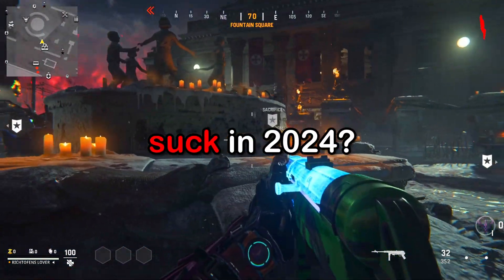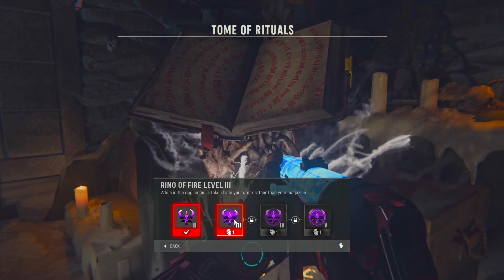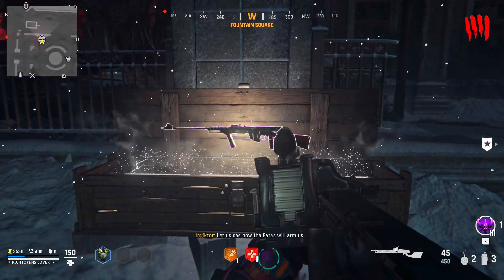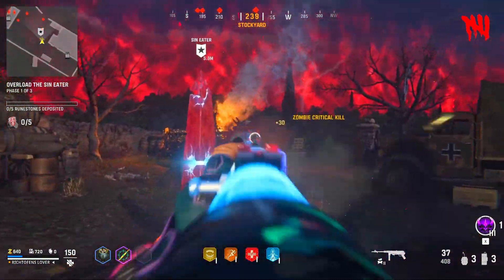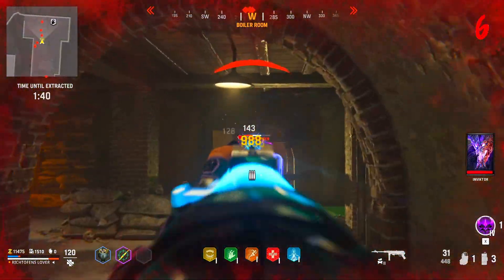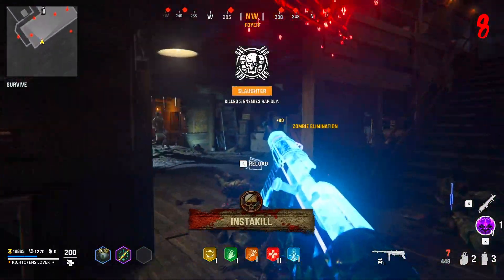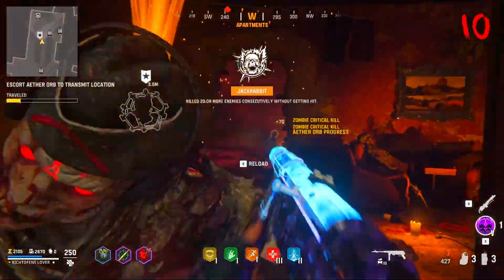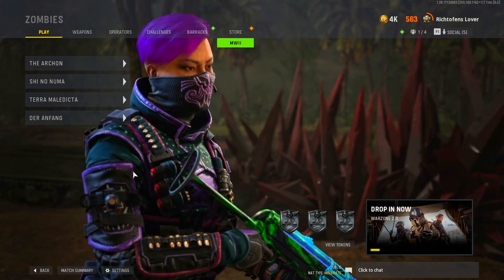I Played VANGUARD Zombies in 2024... Did It Get Worse?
That's right, today I decided to boot up and play Call of Duty: Vanguard zombies in 2024, 3 years after it came out. There are 4 maps: Der Anfang, Terra Maledicta, Shi No Numa, and The Archon. Today though, we are only playing Der Anfang. Let me know if I should ever come back and try the other maps in the comments! Have a great day :)

There are a lot of things people didn't like about the mode, including no ray gun, no pack a punch camos or bullet sounds, no cool perks, dark lighting, annoying enemy types, and no round-based gameplay.

0:00 - Gameplay / Talking
15:23 - Outro

📃Leave a comment telling me your thoughts! 🖊️

My goal as a Zombies creator is to inspire further community engagement and help keep Call of Duty Zombies alive and thriving.

I am also a Christian, and I seek to spread God's Word around the world in a positive light. All deserve a second chance to be saved, I hope to see you all in Paradise.